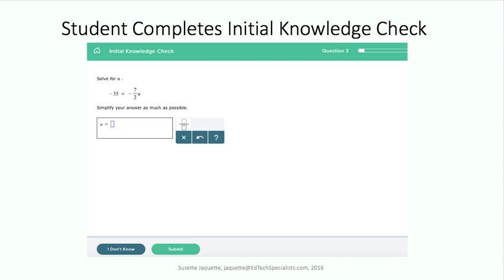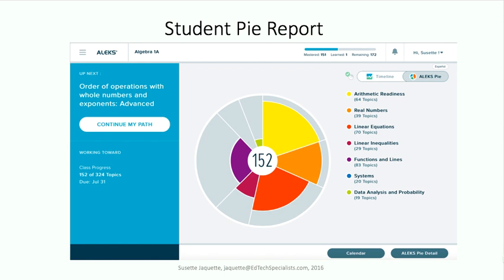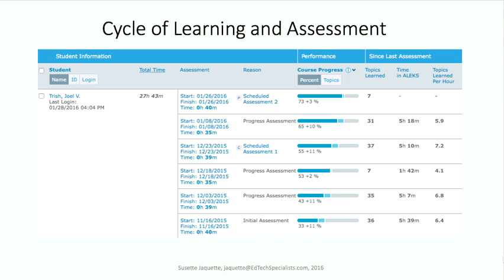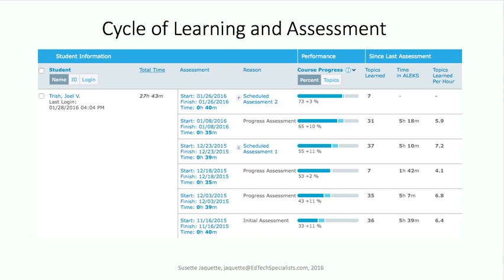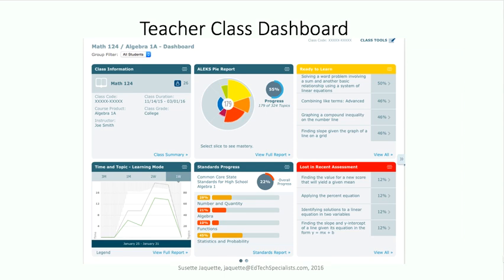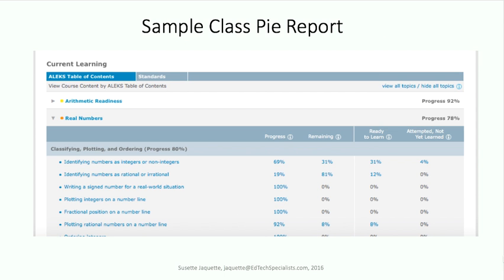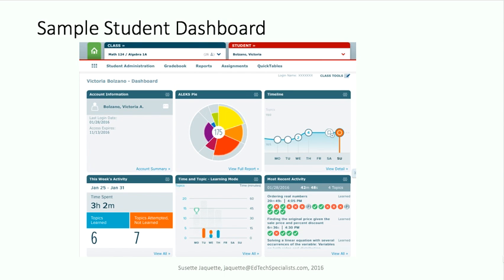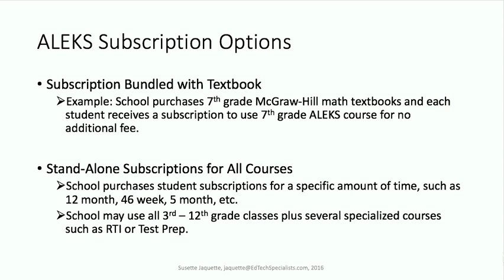ALEKS Math Learning System Webinar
An overview of using the ALEKS math learning system in K-12 education.